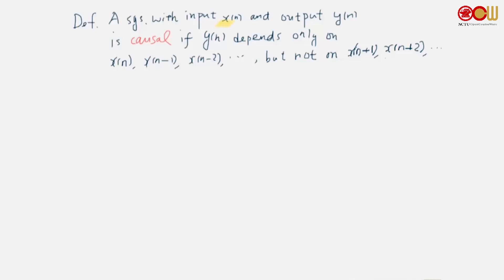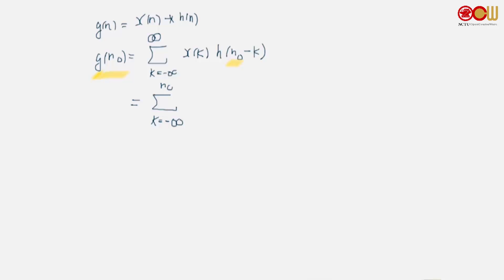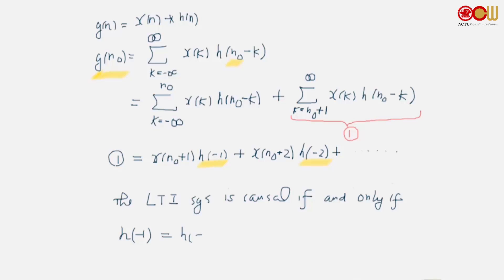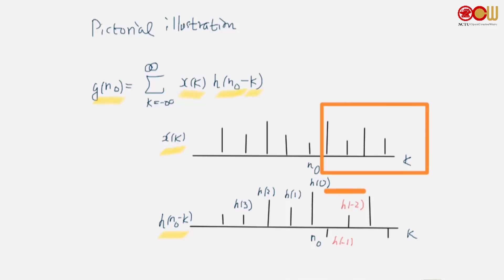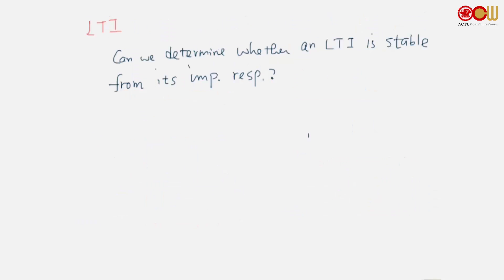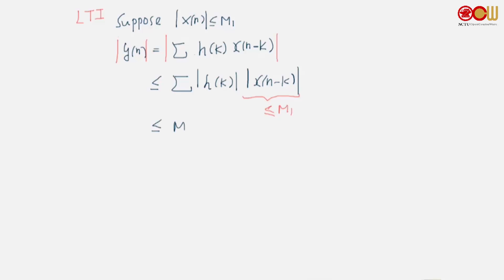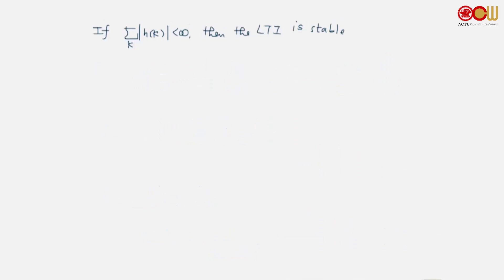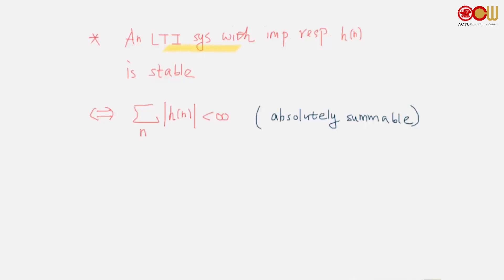Ch2-2 Causality Stability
課本2-1 Causality Stability